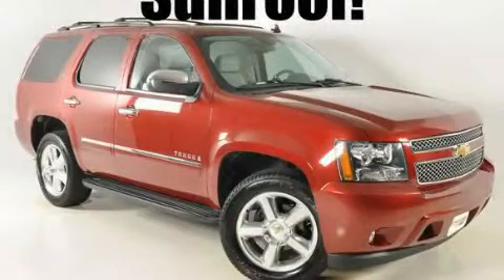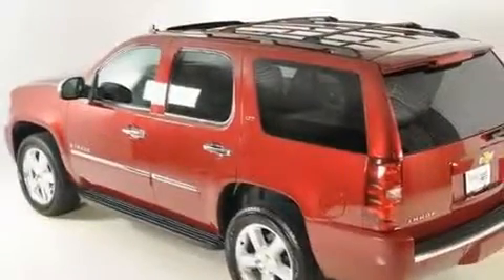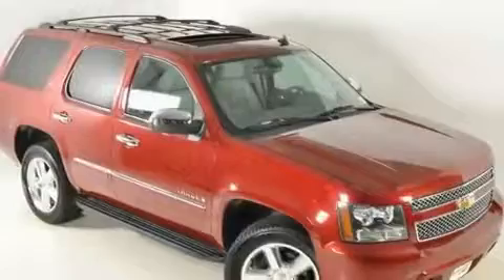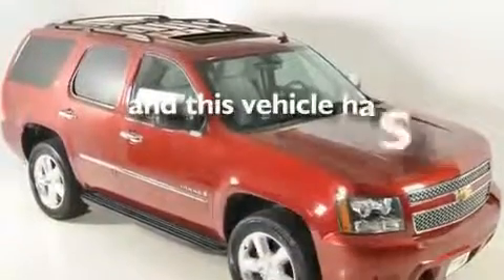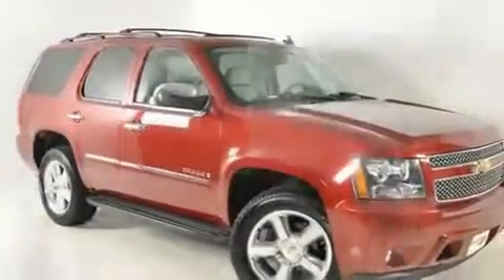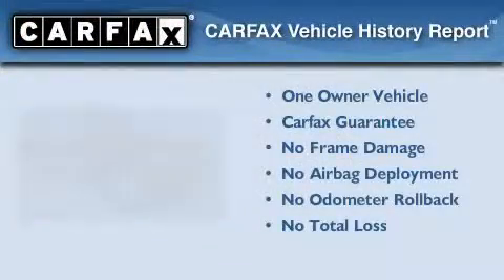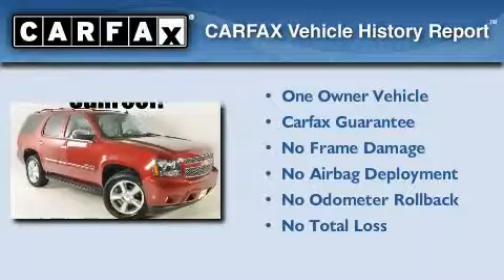2009 Chevrolet Tahoe Duluth GA 30096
Year : 2009
 Make : Chevrolet
 Model : Tahoe
 Engine : Gas V8 5.3L/323
 Trans . : Automatic
 Exterior : Red Jewel Tintcoat
 Miles : 16,578
 Interior : Other

 http://
 3277 Satellite Blvd
 Duluth , GA 30096
 2009 Chevrolet Tahoe Duluth GA